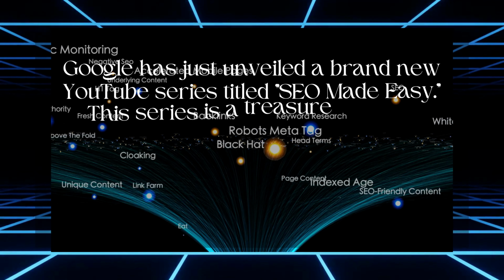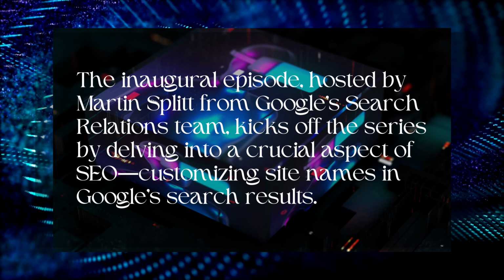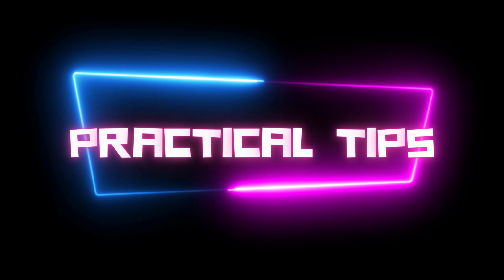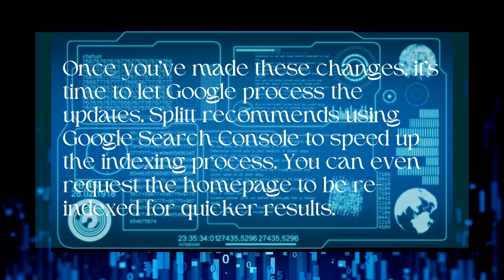Google's "SEO Made Easy" YouTube Series is Now Live!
Google Launches “SEO Made Easy” YouTube Series.

Welcome to an exciting announcement from Google! In this script, we'll introduce you to Google's latest endeavor: the launch of their "SEO Made Easy" YouTube series. Get ready for practical tips and insights to optimize your website for improved search engine performance.

# “SEO Made Easy”

Google has just unveiled a brand new YouTube series titled "SEO Made Easy." This series is a treasure trove of valuable information aimed at both beginners and experienced website owners looking to enhance their online presence.

Customizing Site Names:

The inaugural episode, hosted by Martin Splitt from Google's Search Relations team, kicks off the series by delving into a crucial aspect of SEO—customizing site names in Google's search results.

# Overview by “Martin Splitt”

Martin Splitt provides an insightful overview of what to expect from this series. He emphasizes that the content is designed to be accessible to everyone, whether you're a beginner or a seasoned website owner.

# Simplifying SEO:

In the ever-evolving world of SEO, staying updated is crucial. "SEO Made Easy" aims to simplify this complex field by offering actionable video lessons that can help websites thrive in Google's search results.

Structured Data

Let's dive into the premiere episode. It focuses on the significance of structured data for optimizing your website. Structured data is a fundamental SEO element, and Splitt is here to guide you through it.

# Customizing Site Names with Structured Data:

Martin Splitt begins by elucidating the core SEO concept in this episode—using structured data to customize site names. If Google struggles to determine your website's preferred name automatically, structured data can be your solution.

Practical Tips

For those who might be new to structured data, Splitt offers practical tips. He suggests ensuring that your site name consistently appears in the title of all pages. This step can be crucial for optimizing your site's visibility.

Google Search Console

Once you've made these changes, it's time to let Google process the updates. Splitt recommends using Google Search Console to speed up the indexing process. You can even request the homepage to be re-indexed for quicker results.

More to Come

But that's just the beginning. The "SEO Made Easy" series is just the start of Google's commitment to provide educational content for webmasters and digital marketers. There are more exciting episodes on the horizon, promising a deep dive into SEO strategies.

Thank you for joining today's session.

THE MILAN